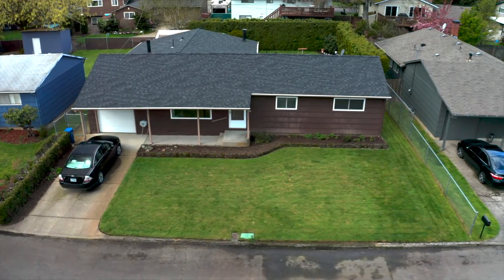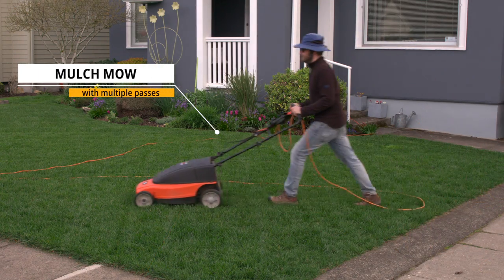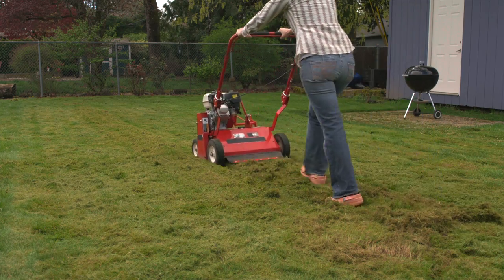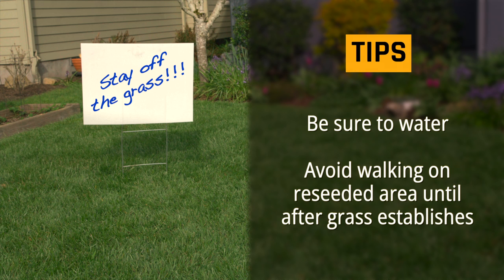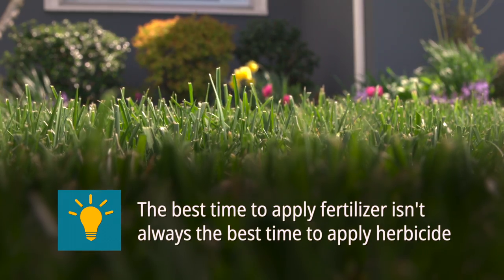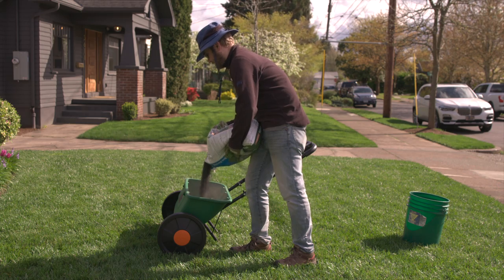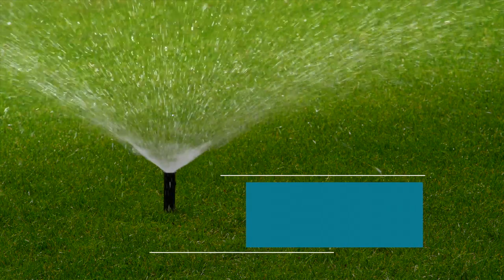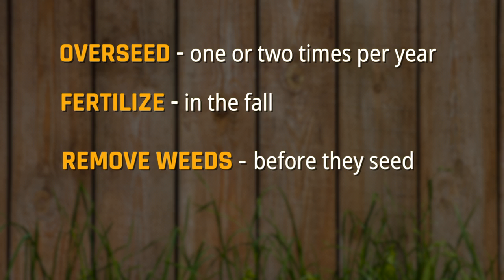What's Your Lawn Style? Medium Care Lawn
A medium maintenance approach will give you a nice looking lawn without investing too many hours. In this video, medium lawn care builds on the foundation presented in low maintenance and adds just a few more steps to get you to the medium level.

Project: This video was produced as part of the Follow the Water public outreach campaign led by the Clean Rivers Coalition, a group of 60 organizations.  What’s Your Lawn Style is the component launched to educate homeowners on simple ways to care for their lawns without pesticides or fertilizers—as they can pollute our waterways.
Whether our audience dreads lawn care or are lawn care enthusiasts, the videos aim to offer the best tips possible, based on your lawn style – low, medium, or high maintenance. The videos provide key takeaways for each of the lawn styles and they also address the problems associated with over-applying lawn care products that utilize pesticides. The content not only needed to engage the viewer but provide them with an opportunity to bolster their education around lawn care.

Approach: The Client also asked us to create five short videos that would inspire you to watch the low, medium and high videos. Our approach the PSAs was fun, with a nod to soap operas and a wry smile to the perils of meticulous lawn maintenance. (Our expert gardener was to be found in a shed with a sod desk). These pieces were designed to be utilized via social media and other online platforms These shorter promotional pieces were a lot of fun to make and cover the main themes of the series and served to deliver the viewer to the educational videos:

What’s your lawn style was produced in English and Spanish and are DIY/how-to videos that walk you through many of the essential lawn care steps.

Results: The series continues to engage viewers from all over the state. The opportunity to appear on Portland KOIN 6 news to discuss the Follow the Water campaign proved an incredible way to showcase the campaign on a regional scale. The dedicated social media marketing by Parachute Strategies has generated a lot of interest via online advertising. Our client project lead said this at the end of the project: “You were fabulous to work with and it was very exciting to have the pesticide videos and Columbia River videos as CRC’s breakout materials!”